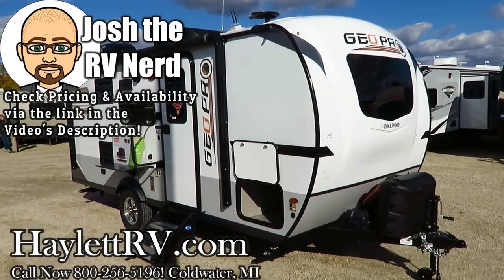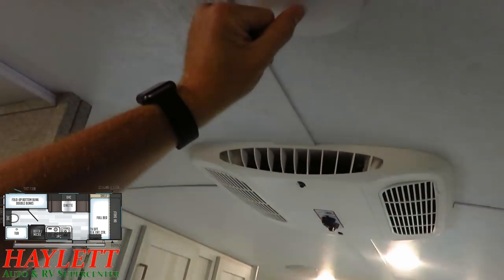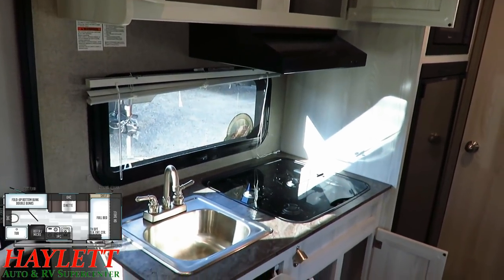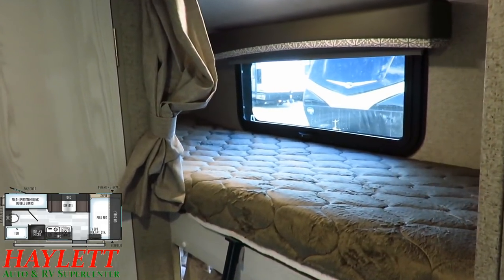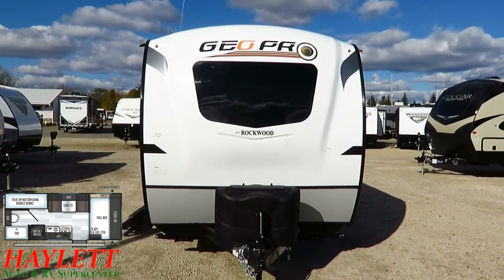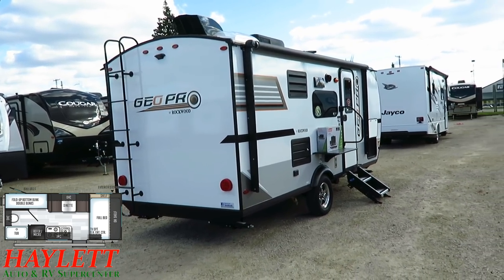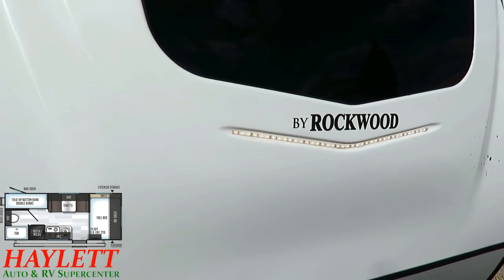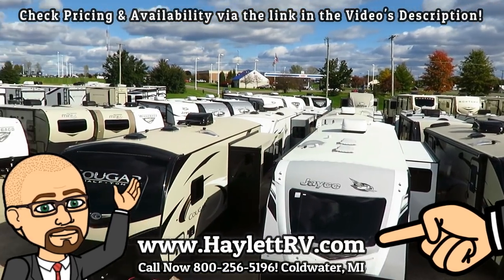NEW MODEL! 2019 Rockwood 19BH Geo Pro AZDEL Roof Solar Ultralite Bunk Garage Mini Travel Trailer